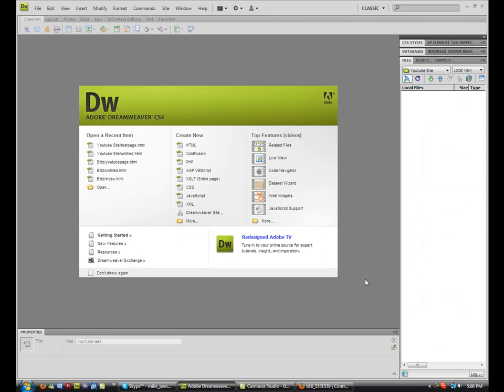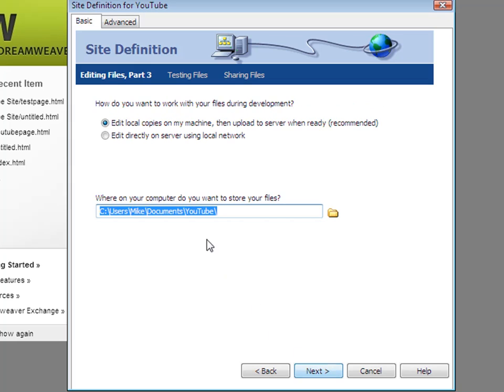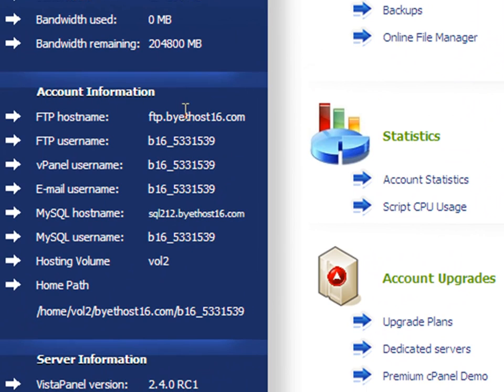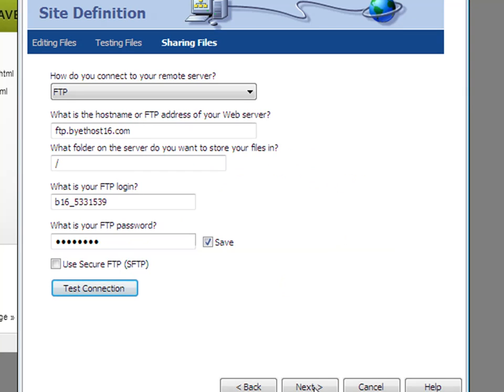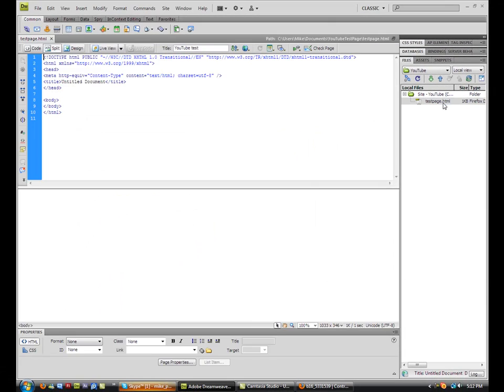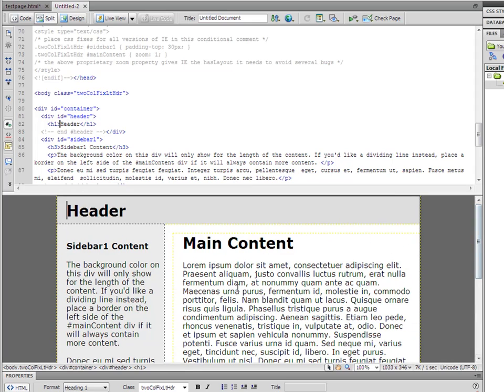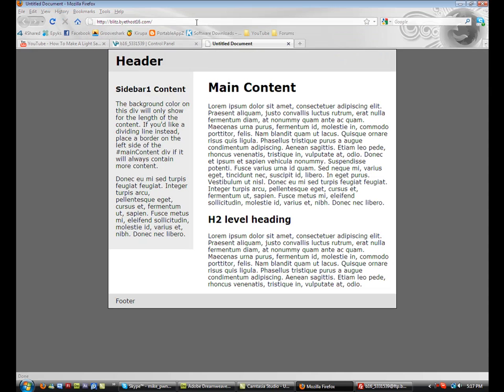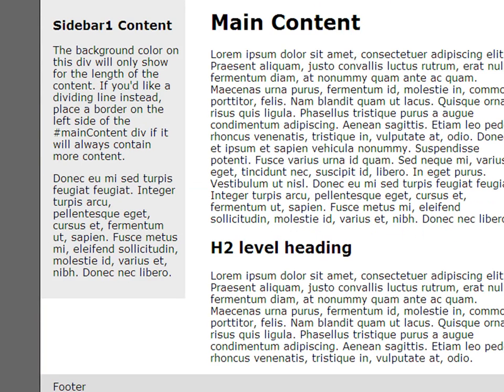DreamWeaver Tutorial 1 - Connecting to an FTP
A video by Mike describing the basic process of connecting to an FTP program with DreamWeaver.

Details: FileZilla and Byethost are used.

Links